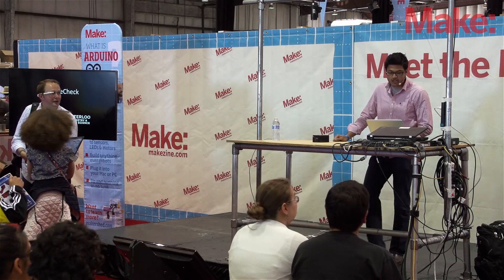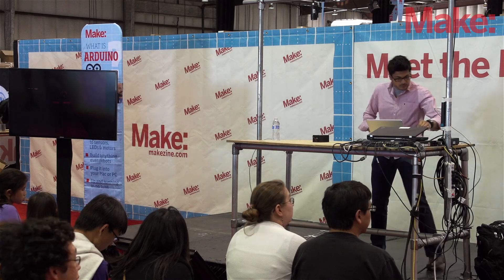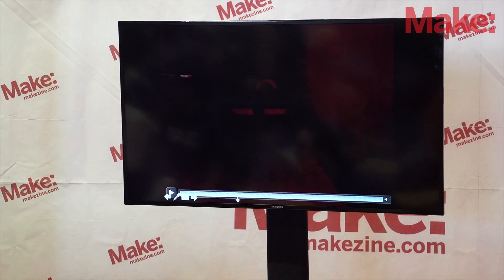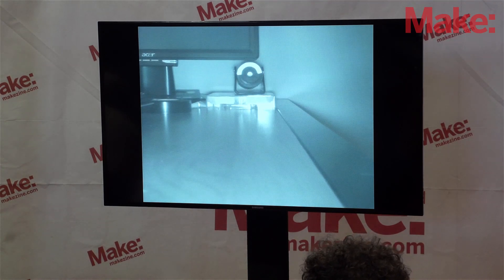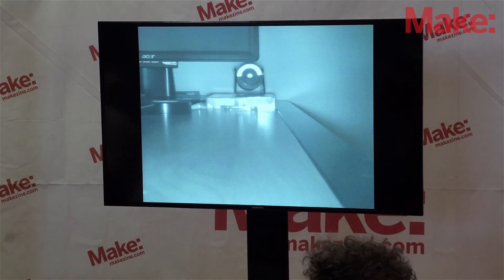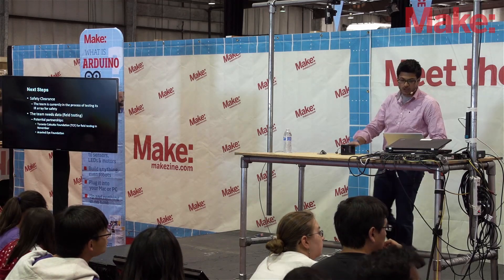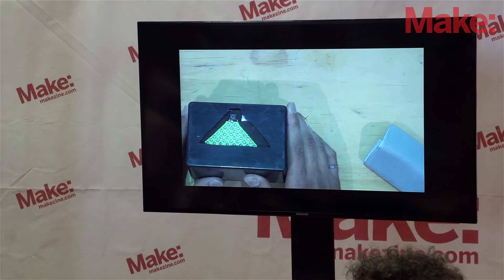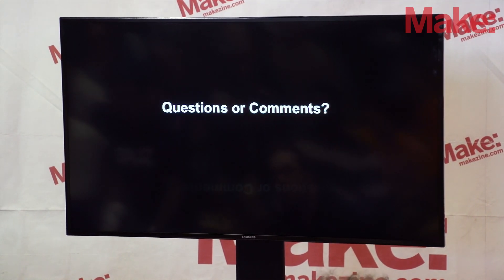EyeCheck - Daxal Desai, Ashutosh Syal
World Health Organization estimates that 158 million people around the world need prescription to prevent low vision or near blindness. EyeCheck is a low-cost alternative for performing eye exams in areas currently underserved by vision services.